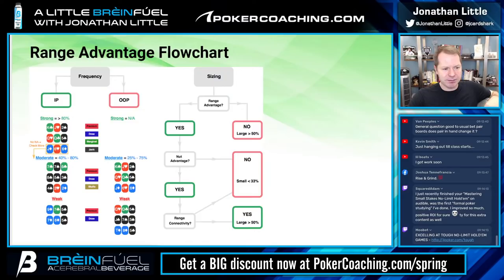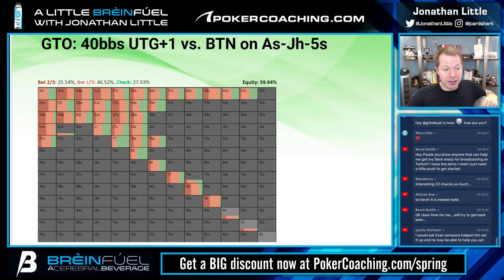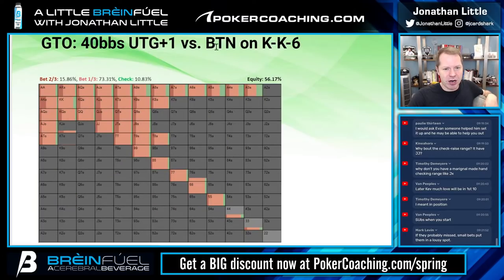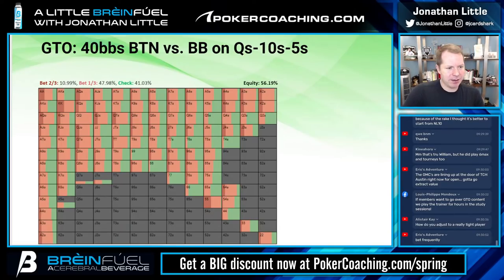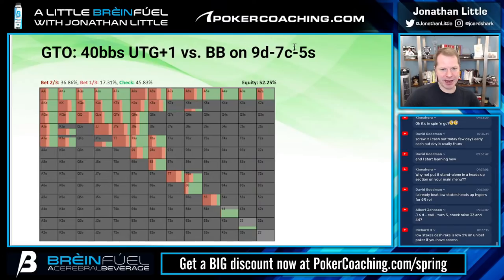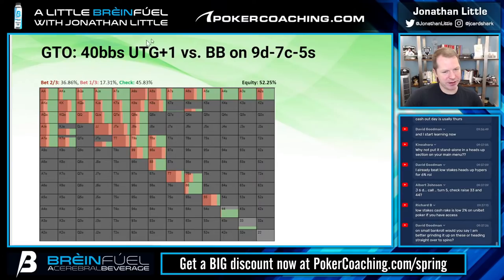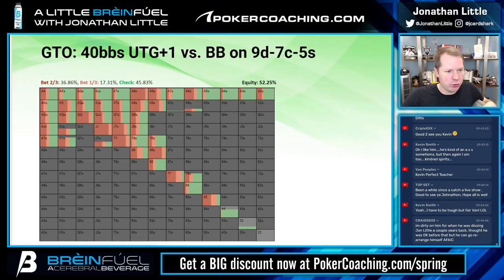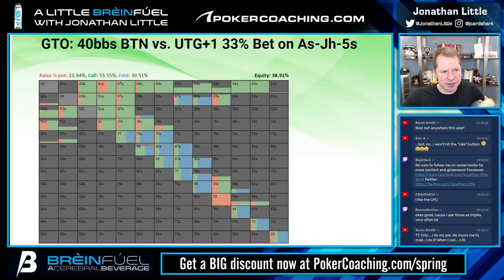Playing SMALL PAIRS when you MISS the FLOP | A Little BRÈINFÚEL with Jonathan Little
Too many of my students tend to just play small pairs to hit sets on the flop and just give up if they don’t. While this might be right in certain situations like big multiway pots there are definitely spots where players are losing a lot of money by just folding.

In this live webinar I am going to run through various situations where we can have a variety of different options other than to just fold when we miss the flop with our small pairs.

Discount ends:
12th April 2021

As a professional poker player, I need to be able to consistently focus throughout the day. I used to drink a lot of coffee to help with focus, but it would inevitably lead to a crash. Then, I discovered BRÈINFÚEL.

It combines everything you need including natural caffeine, MTC oil, vitamin C, vitamin E and collagen to give long lasting energy in a healthy way that allows you to focus your best all day long.

and by using code POKERCOACHING.

POKER COACHING:

To take your game to the next level, JOIN FOR FREE

PokerCoaching.com has grown and now offers top-level coaching from myself, Jonathan Jaffe, Matt Affleck, Faraz Jaka, Michael Acevedo, Lexy Gavin, Tristan Wade, Alex Fitzgerald, Evan Jarvis & Ryan O’Donnell!